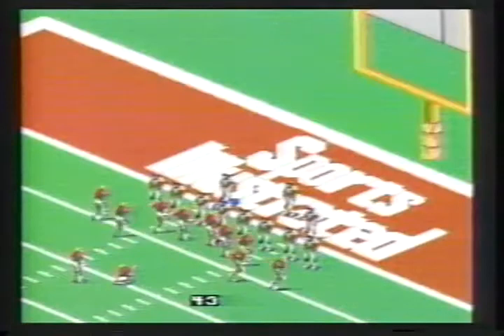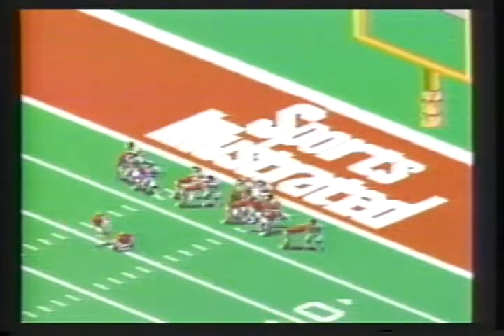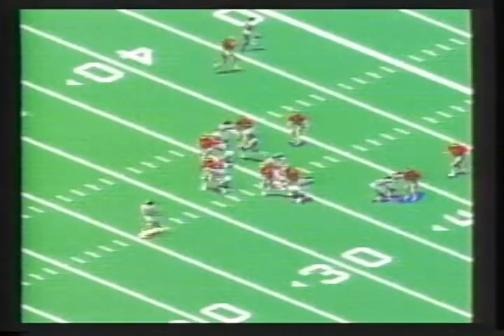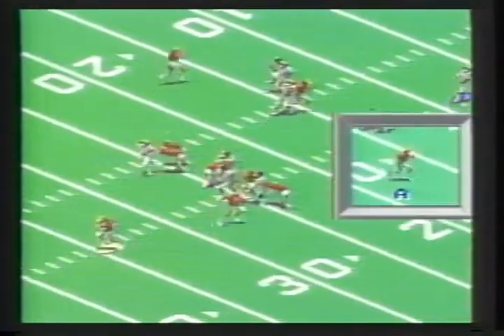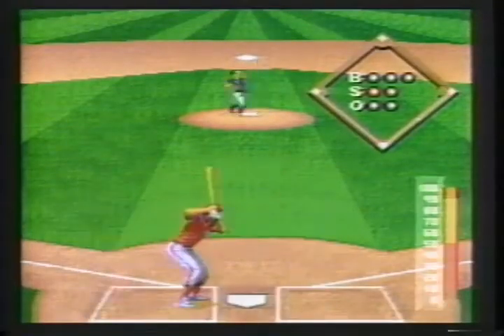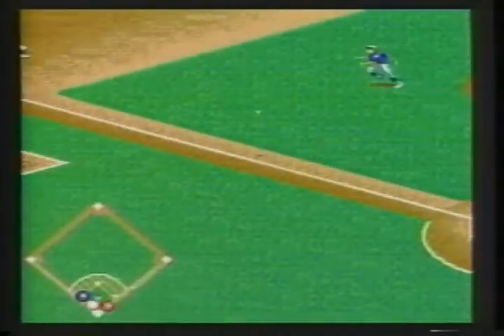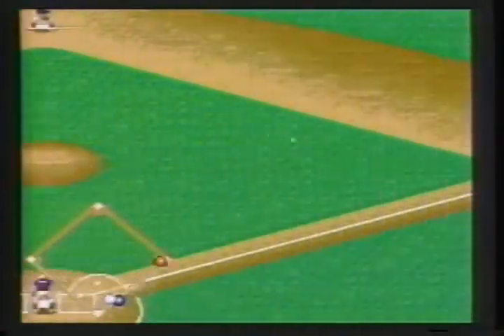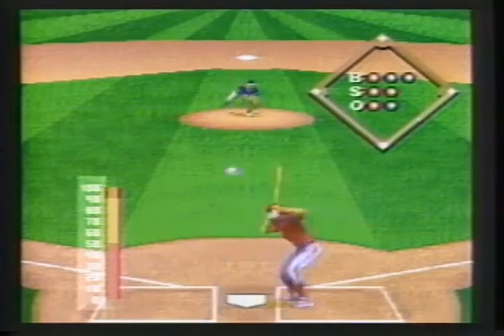Sports Illustrated Football & Baseball Trailer 1993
Official Content From T.HQ

The #1 sports magazine gives you America's 2 favorite games on 1 cartridge! The hardest hitting football action and full feature baseball play.
Platforms: Super Nintendo

Super Nintendo
, Sports,  video game, trailer, spot, preview, clip, play, Sports Illustrated Football & Baseball